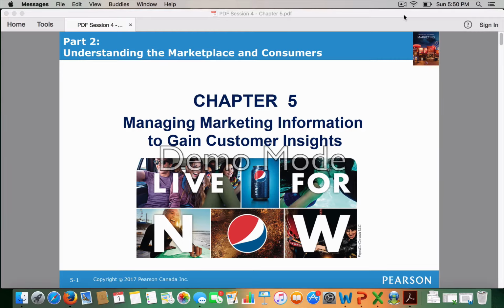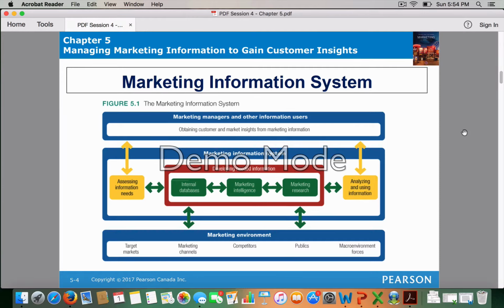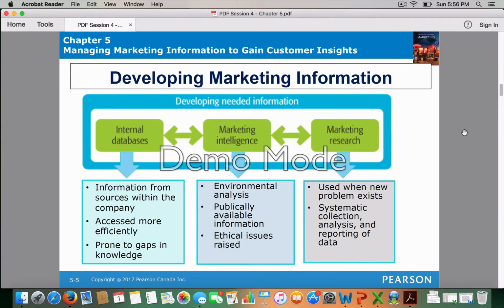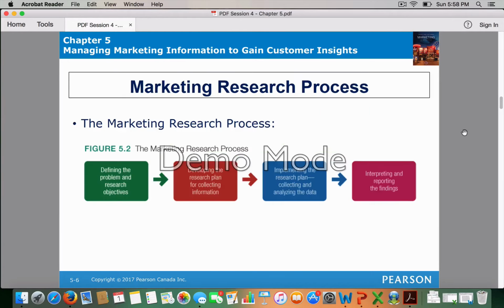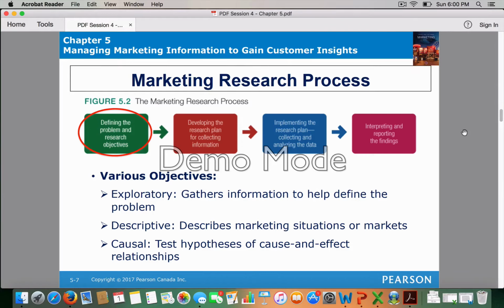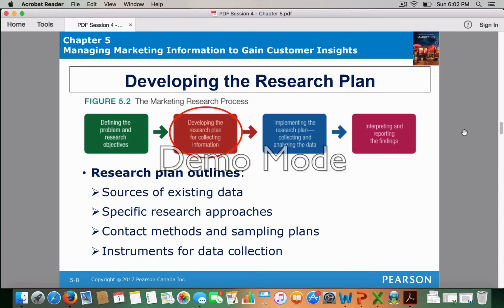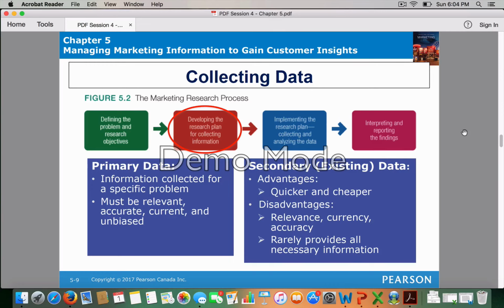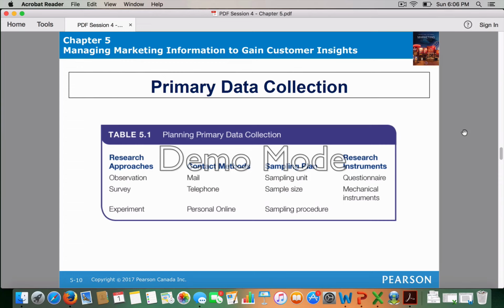Session 4 Video A